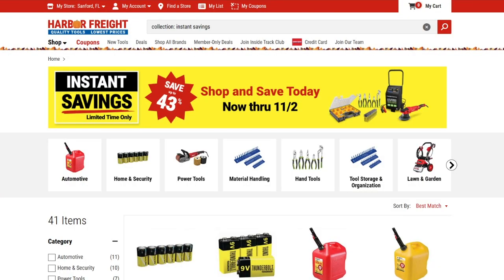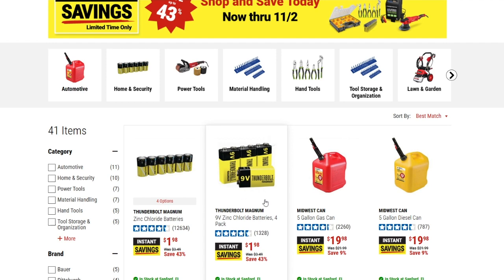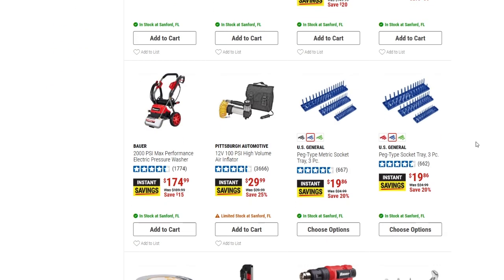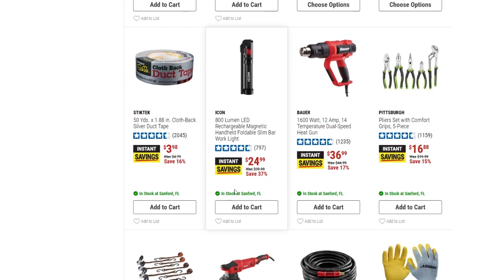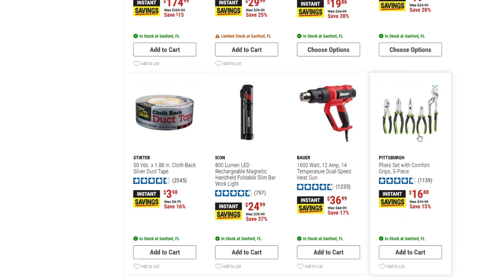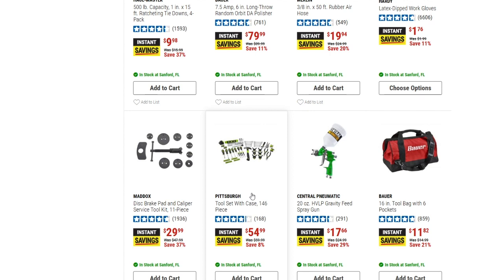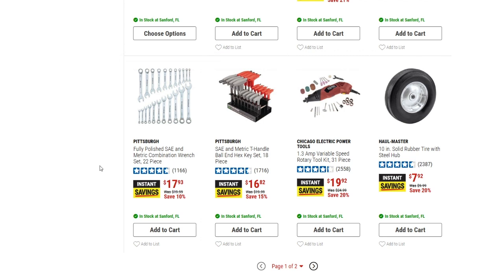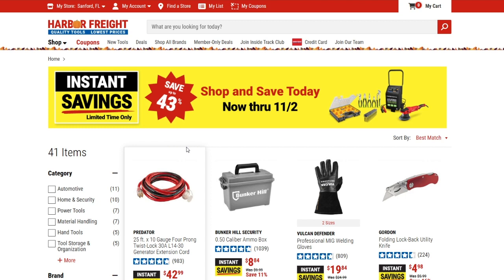Top 10 Instant Savings Items You Should Be Buying At Harbor Freight In October 2023 Deals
Top 10 Instant Savings Items You Should Be Buying at Harbor Freight October 2023 Deals. Top 10 Instant Savings Deals I found while I was in the Store. Harbor freight deals See Ya'll on the Next Deal Video!